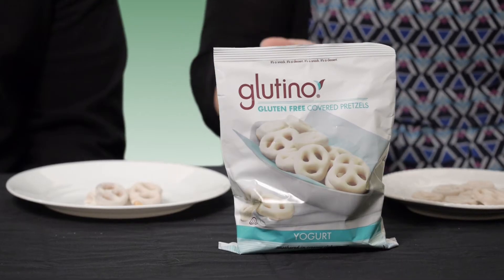Glutino Gluten Free Yogurt-Covered Pretzels - Taste Test Review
The Swanson team reviews Glutino's Gluten Free Yogurt-Covered Pretzels. You read that right: pretzels covered in yogurt. How does it taste? Mike and Jenessa will let you know as they put this snack to the test. The taste test, that is.